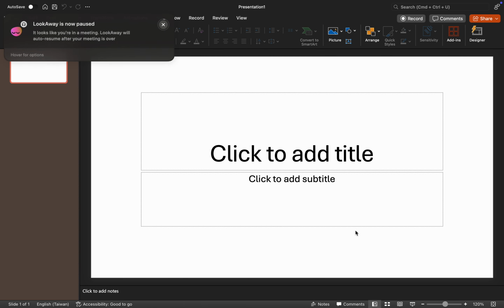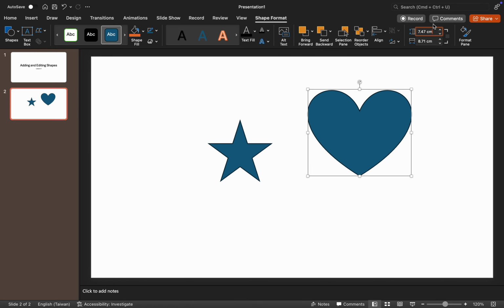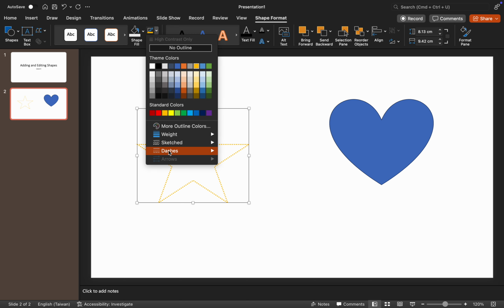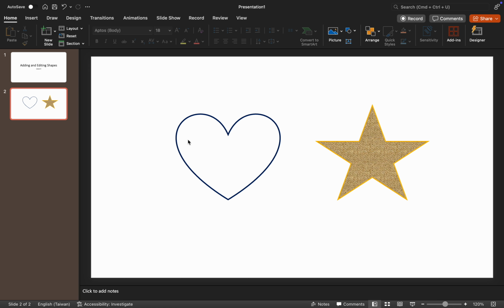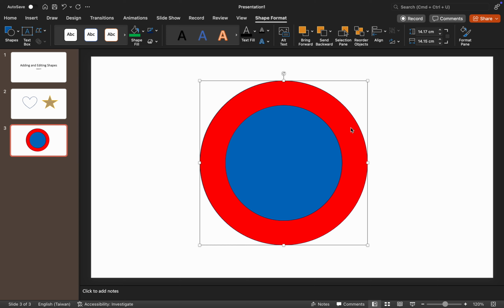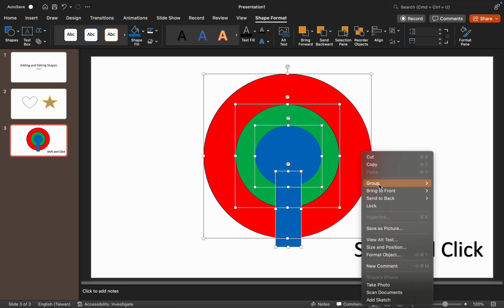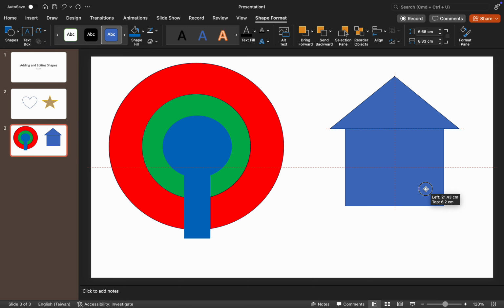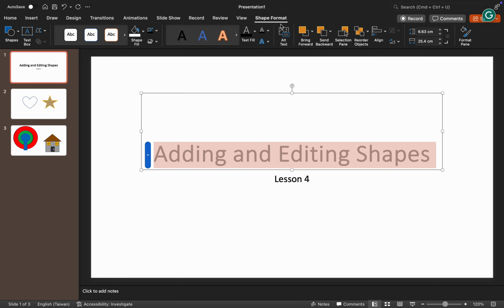Working with Shapes in PPT